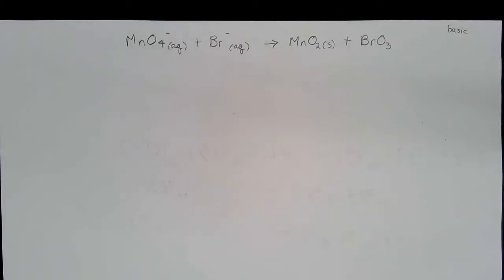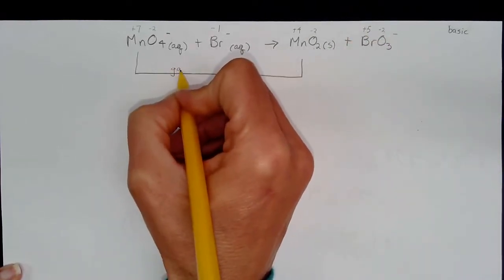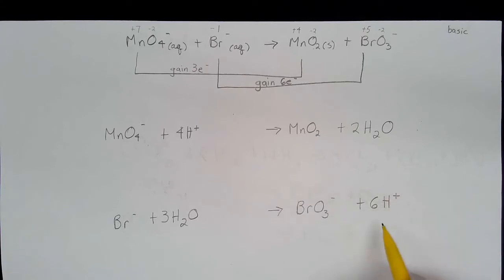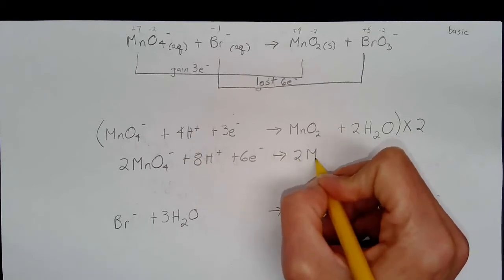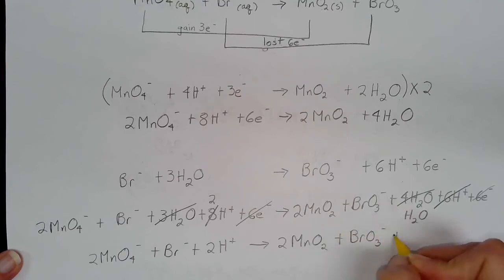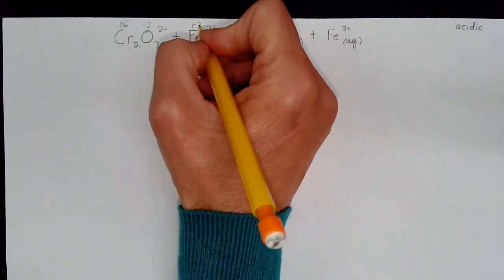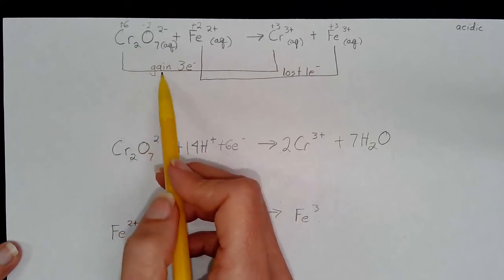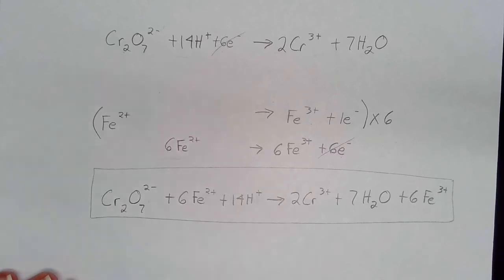Redox Practice - basic & acidic solutions